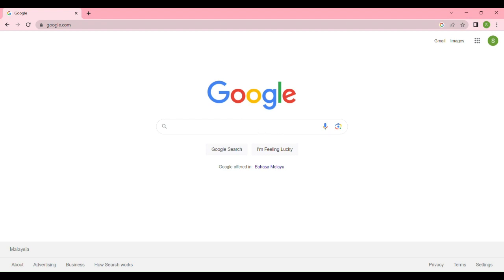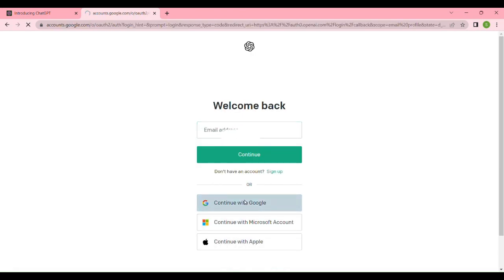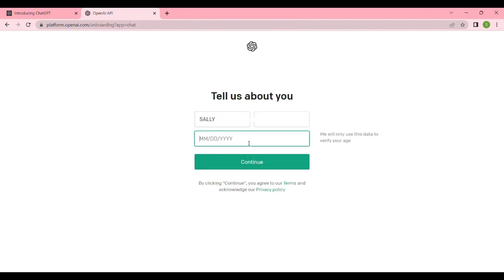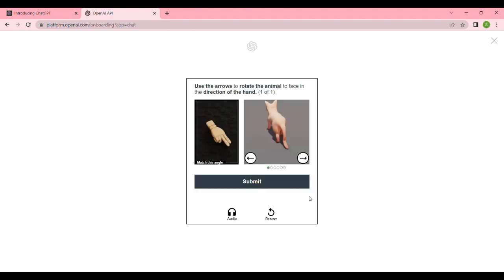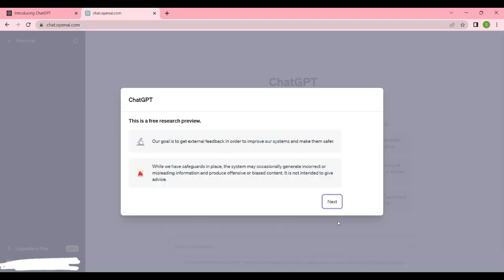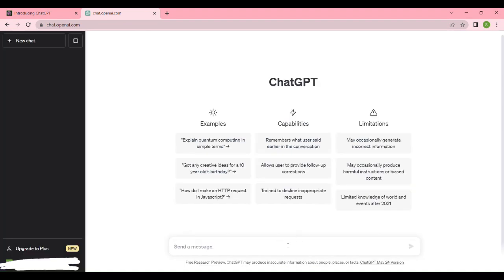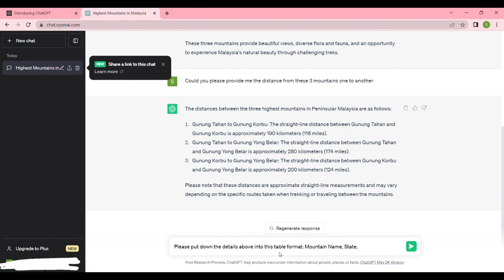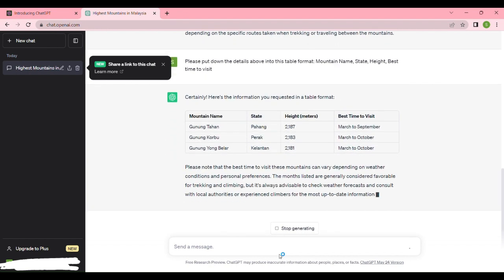ChatGPT for beginner signup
ChatGPT is an AI model by OpenAI. It uses the GPT architecture to engage in conversation, provide information, and generate human-like responses.